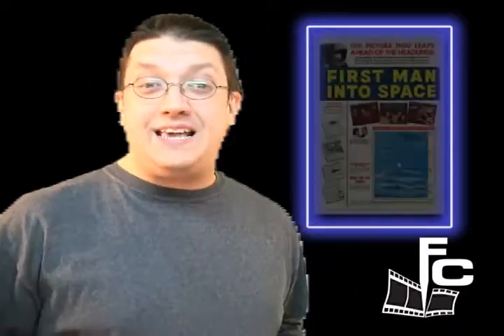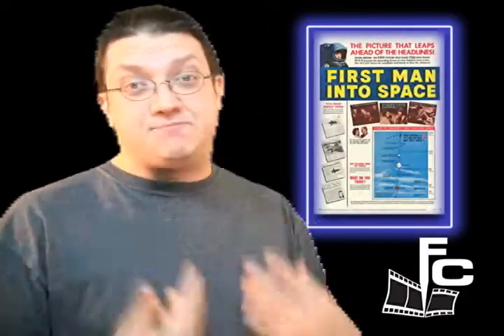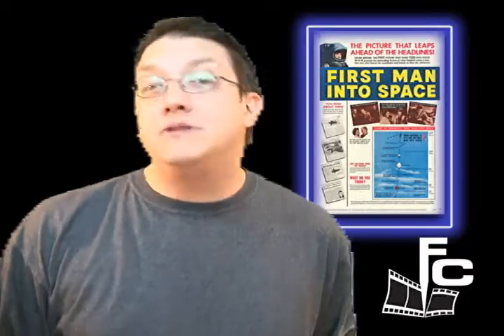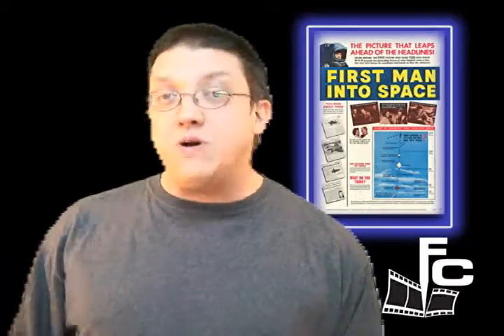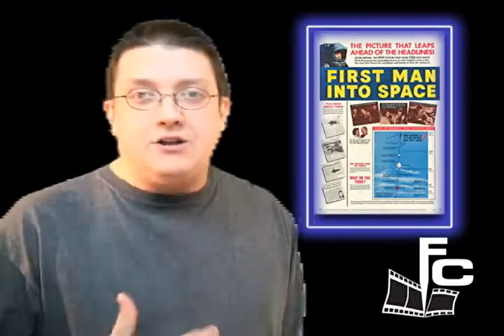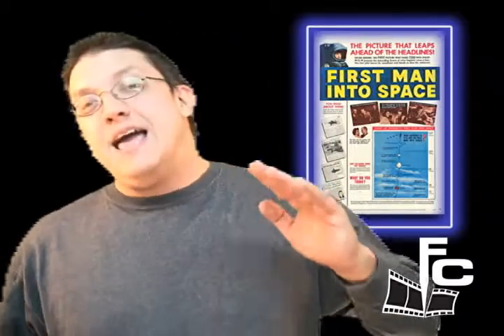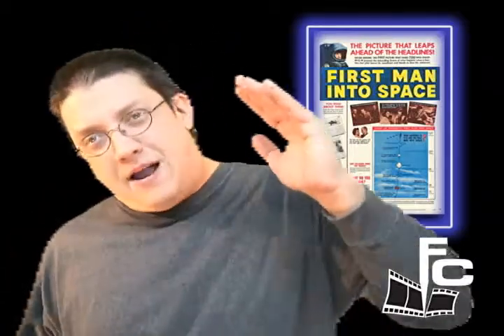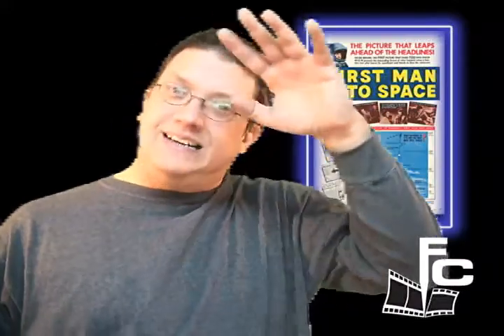1st Man Into Space review on The Final Cut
Number 4 in our Cheesy Sci FI film review week we have 1st Man Into Space. This film proved just how scary space, as well as cattle mutilations, could be.
Don't forget to hop on our channel Sun. 7pm CST where I will have a google hangout going on during the entire Oscar show. Look forward to seeing you there.